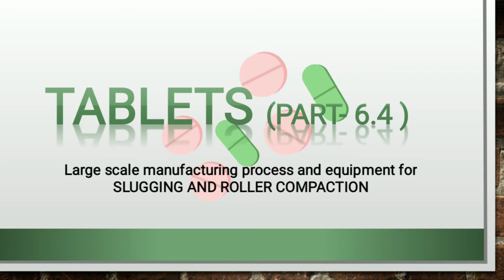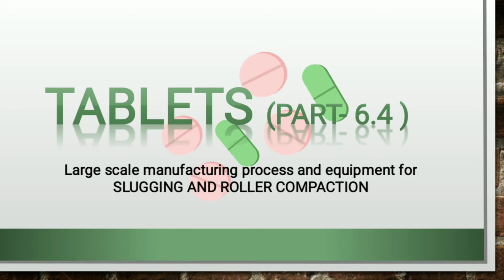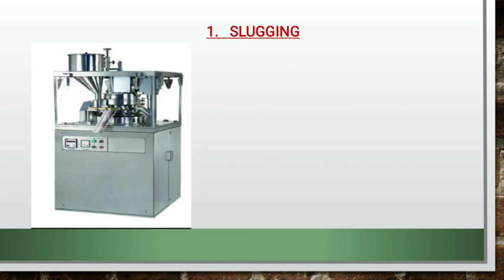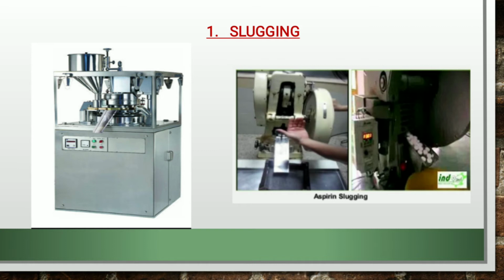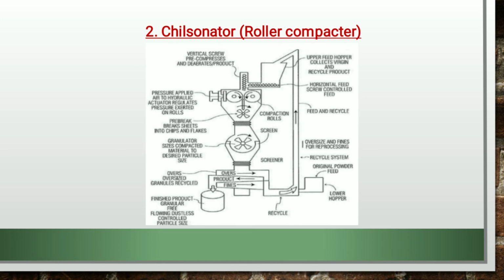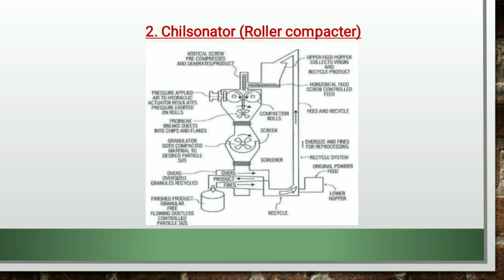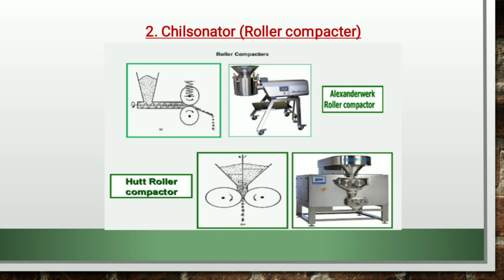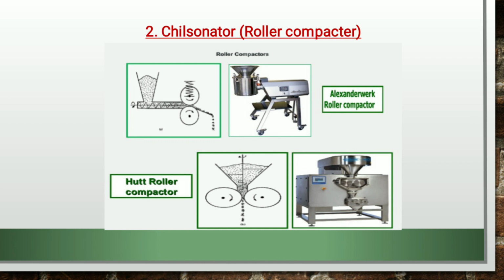Dry Granulation Equipments.